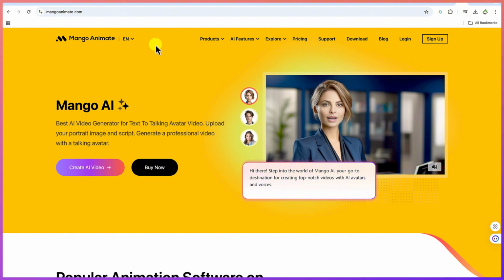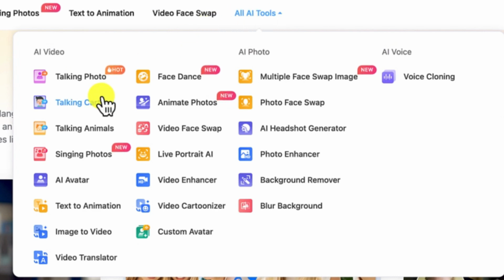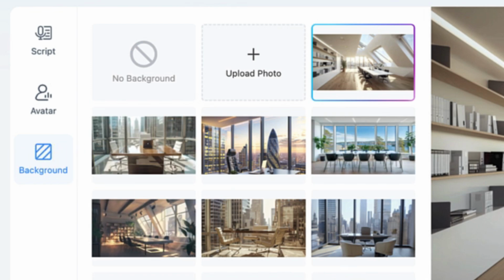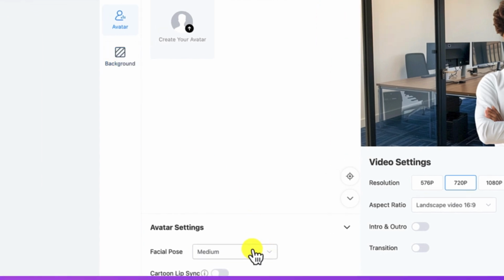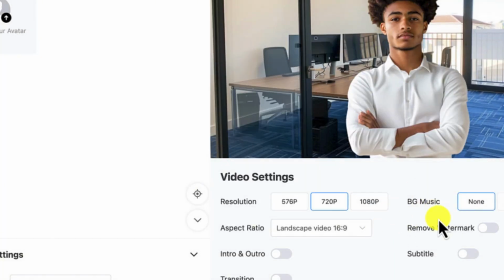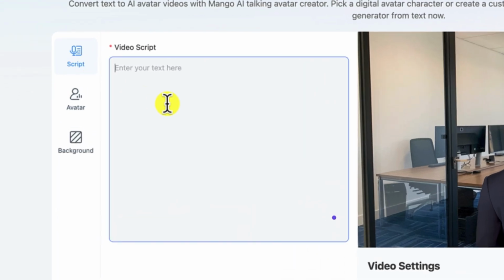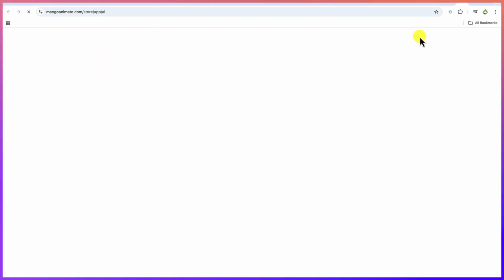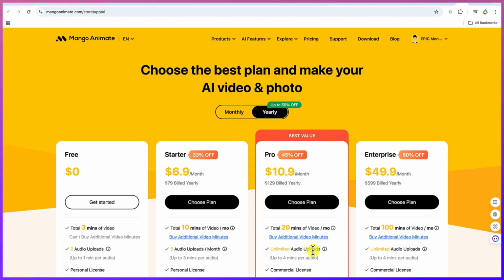AI Talking Avatars with Mango Animate AI: Bring Your Content to Life!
🗣️✨ In this tutorial, discover how to create realistic and engaging AI talking avatars using Mango Animate AI—a powerful and user-friendly tool that transforms your text into animated speaking characters! Whether you're crafting marketing videos, educational content, or storytelling animations, this tool has got you covered!

🔑 What You’ll Learn:

Avatar Creation: Generate lifelike talking avatars with just a few clicks.
Voice Customization: Choose from a variety of natural-sounding voices and accents.
Lip Syncing & Animation: Seamless synchronization between text and avatar lip movements.
Customization Options: Personalize avatars with different looks, expressions, and outfits.
Content Exporting: Save your creations in multiple formats for social media and presentations.
✨ Why Use Mango Animate AI:

Free and Unlimited Access: Create as many avatars as you want without limits.
Professional Quality: Perfect for presentations, marketing videos, and virtual assistants.
User-Friendly Interface: Simple to navigate, even for beginners.